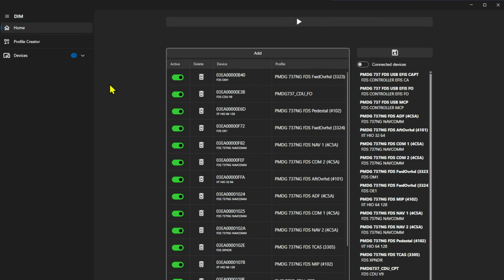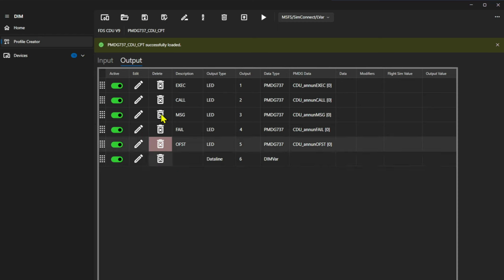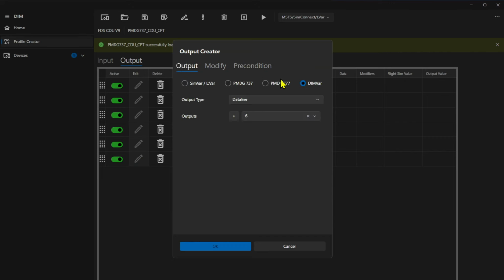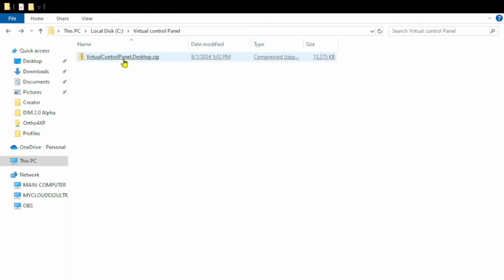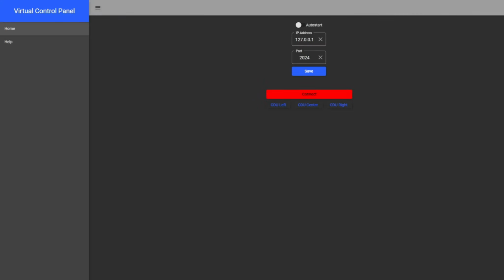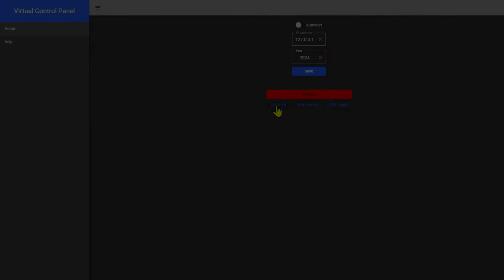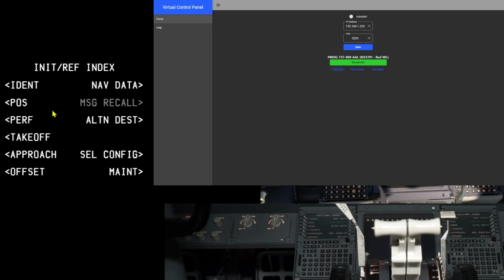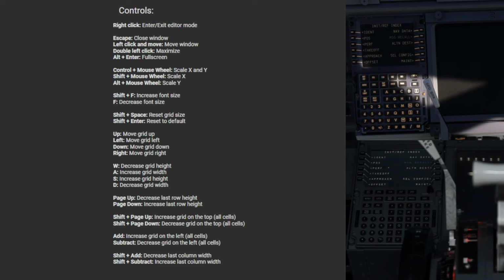Device Interface Manager (DIM) - Flightdeck Solutions 737: Captain & F/O CDU Setup Part 2 of 2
Hi Everybody,

Part 45

Today I work on setting up and aligning the Captain CDU via Device Interface Manager (DIM) and the Virtual Control Panel (VCP). The same process I use for the Captain CDU can be used for the First Officer and center CDU.

Note:  ALIGNMENT CONTROLS can be found in the Virtual Control Panel Help Menu.